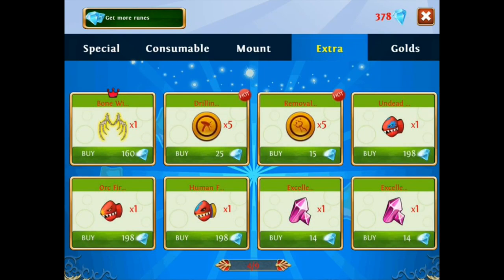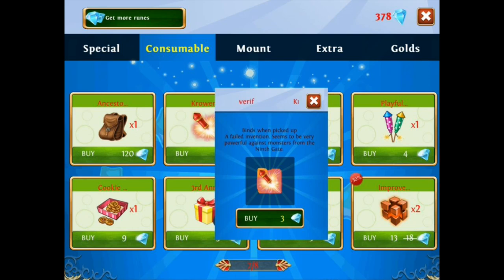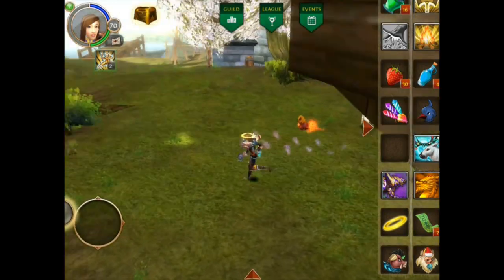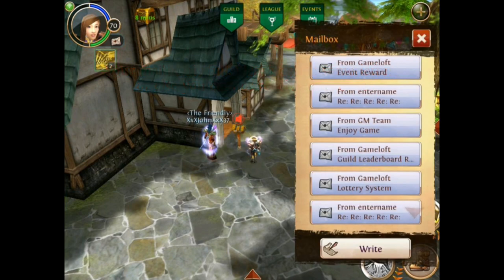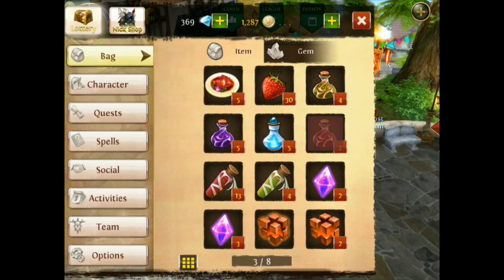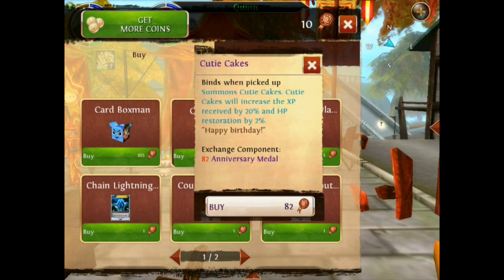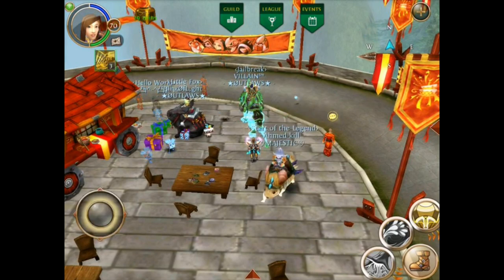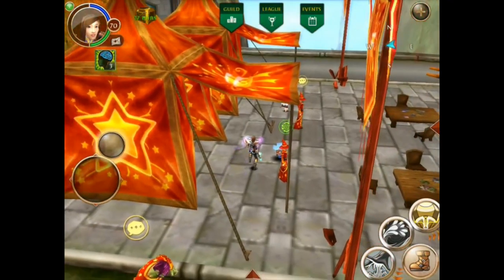Order & Chaos Online Update (v2.6.0) 3rd Anniversary